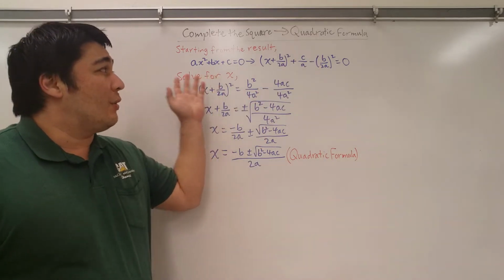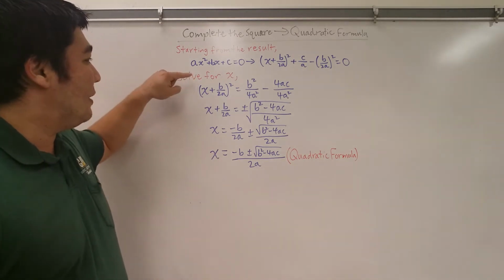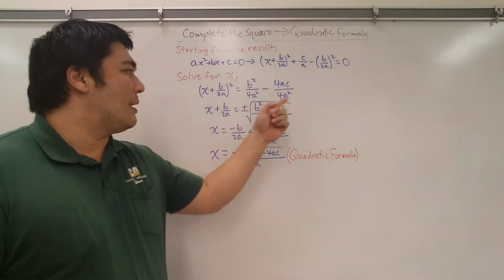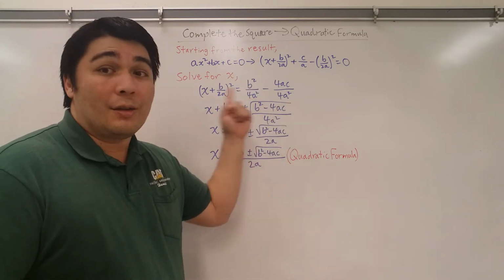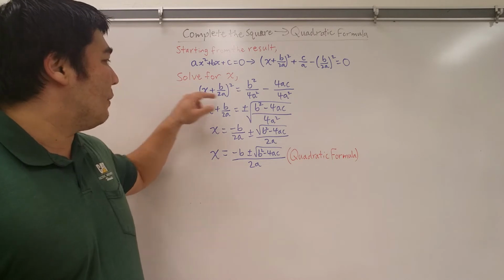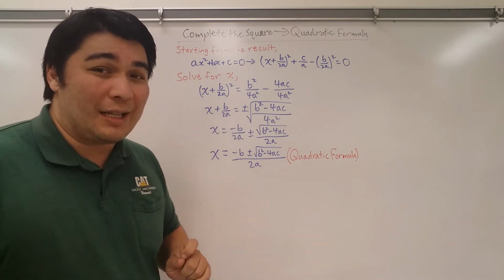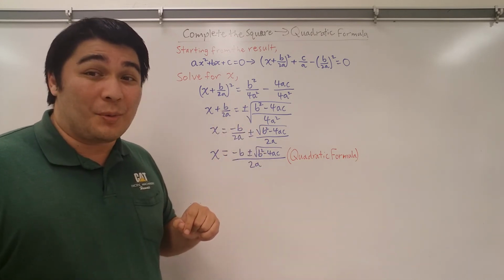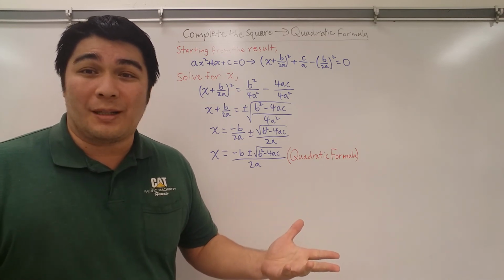Mr Achiu Quadratic Formula Derivation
In this video, I finish this mini-series with a derivation of the quadratic formula.  It is designed to flow from the completing the square video last time.  I do this in general terms with the hope that you can substitute your own numbers into the results to solve the math problems you need to solve.  Journey strong on your path to Physics enlightenment!